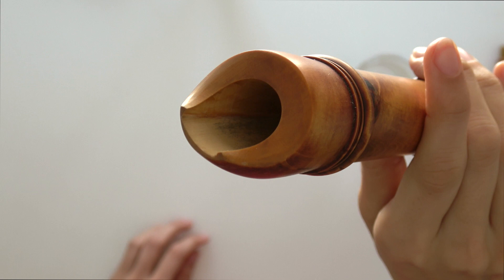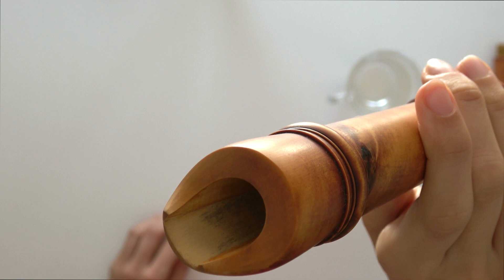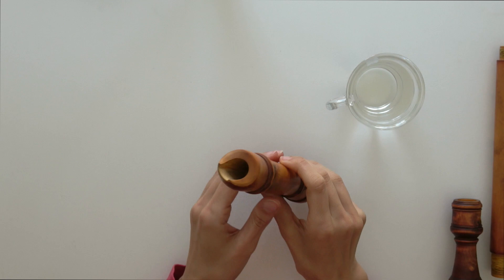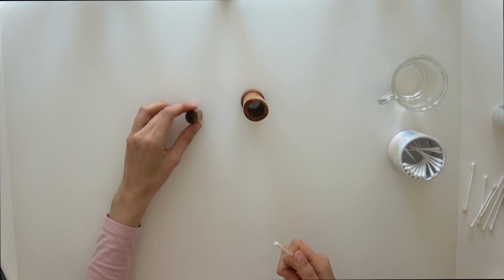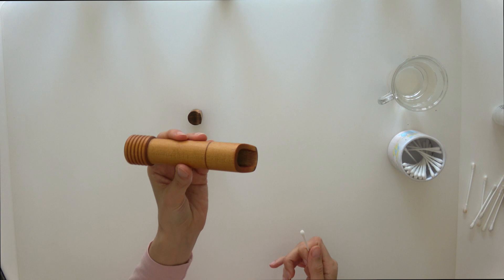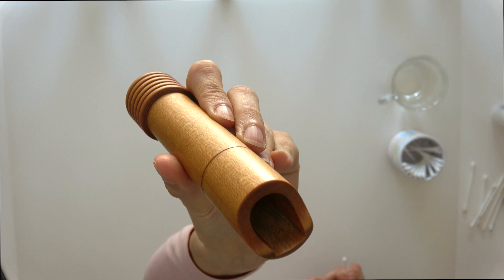How to treat (and prevent) mould in a recorder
What to do when your recorder has mould, and what can you do to prevent mould? To prevent it, you should have a habit of brushing your teeth every time before playing, so that's very important! Drying the instrument after playing and the humidity of the room in which the instrument is stored is also important.
This tutorial is also useful for other woodwind instruments (traverso, baroque oboe, baroque bassoon, cornetto, historical clarinet, etc).

Did you like it and would you like to see more?